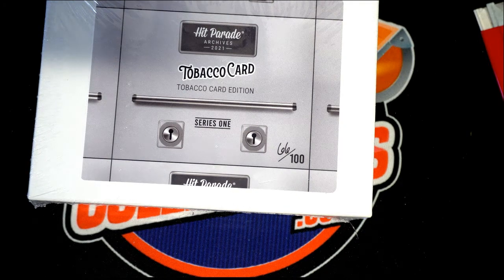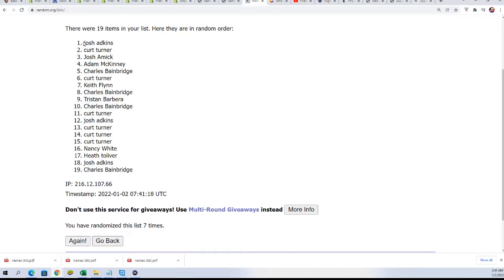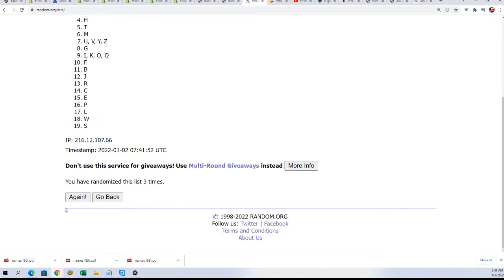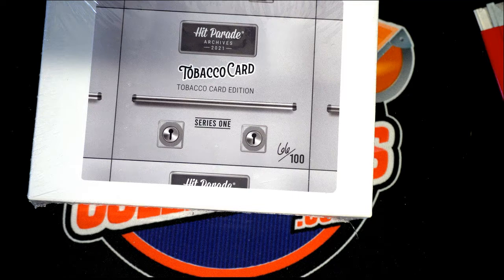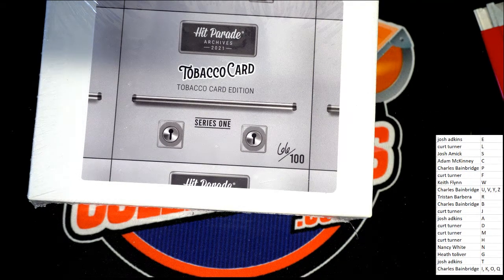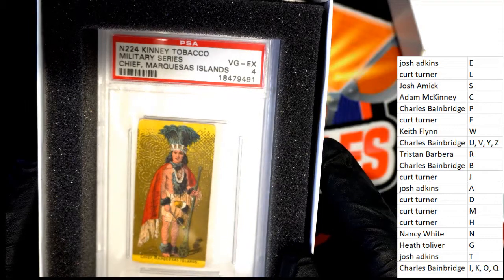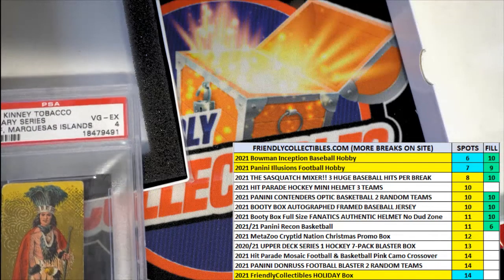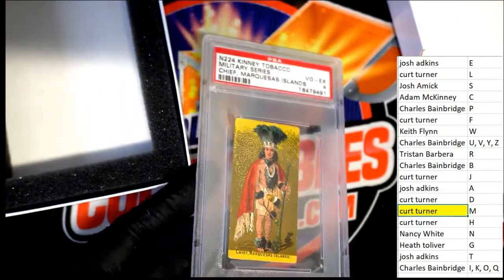2021 Hit Parade Archives Edition Series 1 ID HPTOBACCO108